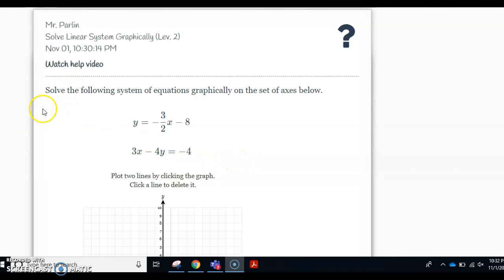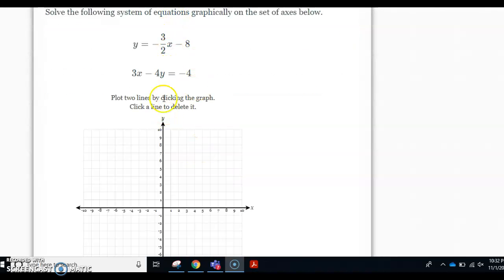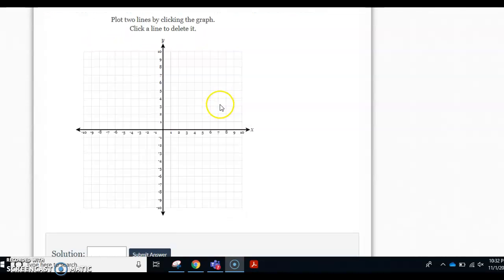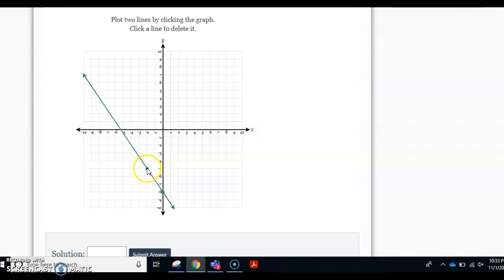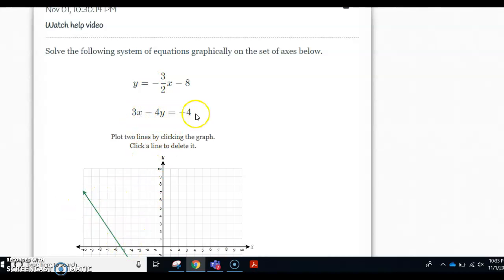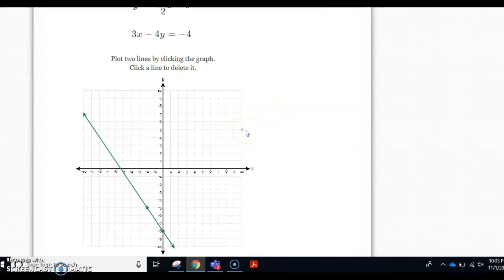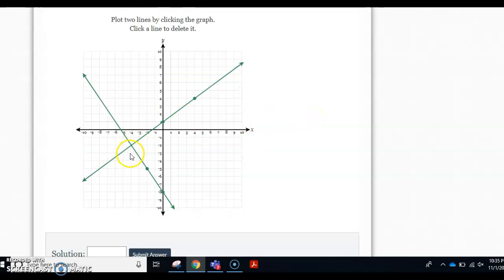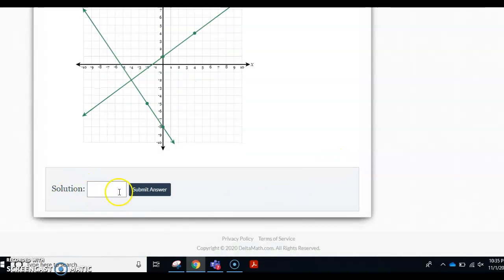Solving Systems Graphically 2